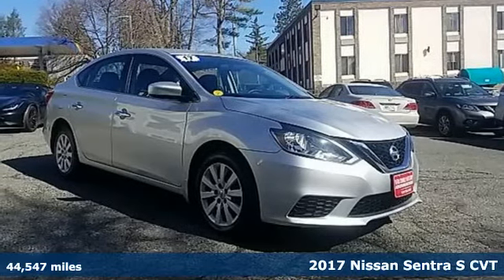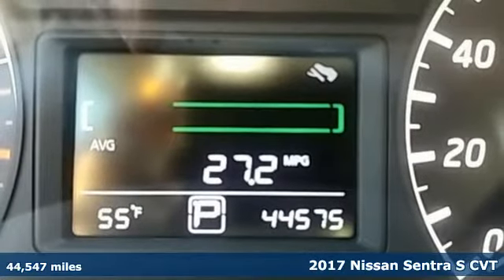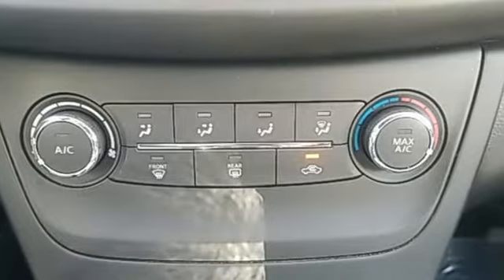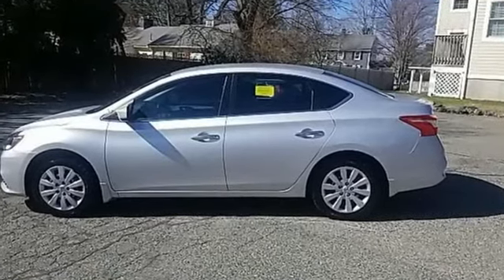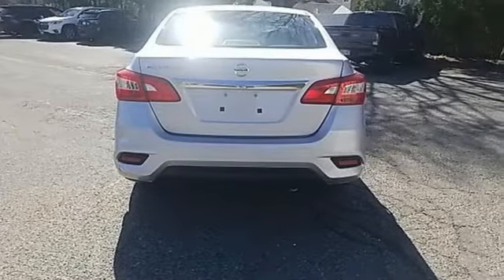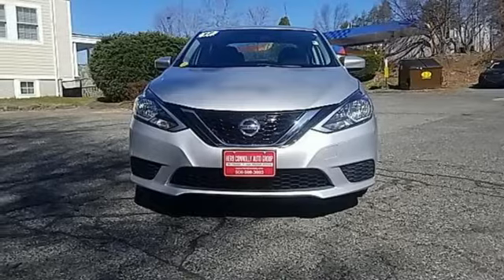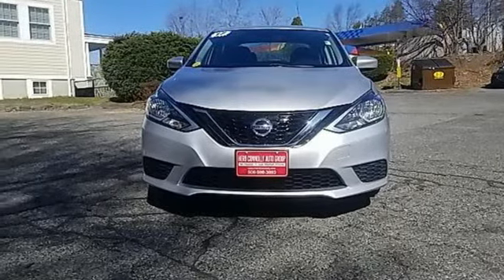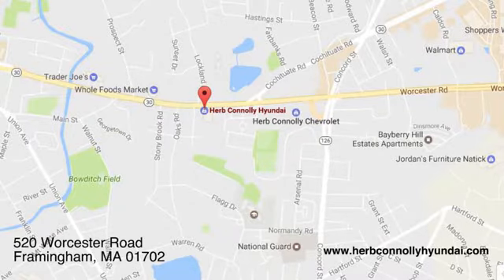Used 2017 Nissan Sentra Framingham, MA H7781Q - SOLD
Year: 2017
Make: Nissan
Model: Sentra
Trim: S
Engine: 4 Cylinder Engine
Transmission: CVT with Xtronic
Color: Gun Metallic
Mileage: 44547
Stock #: H7781Q
VIN: 3N1AB7AP5HY322852
Clean CARFAX! 16"" x 6.5"" Steel Wheels w/Wheel Covers- AM/FM/CD Audio System- Brake assist- Bumpers: body-color- Fully automatic headlights- Panic alarm- Power door mirrors- Remote keyless entry- Speed control- Traction control.Recent Arrival!Herb Connolly Motors is the home of used car LIVE MARKET PRICING. LIVE MARKET PRICING gives our customers the piece of mind that we have already done the shopping for you and priced our vehicle aggressively in today's internet information marketplace while adjusting accordingly for - Supply - Equipment - Condition and Mileage. Remember at Herb Connolly Motors - WE DONT PLAY PRICING GAMES.

Address:
520 Worcester Rd - Rte 9 East